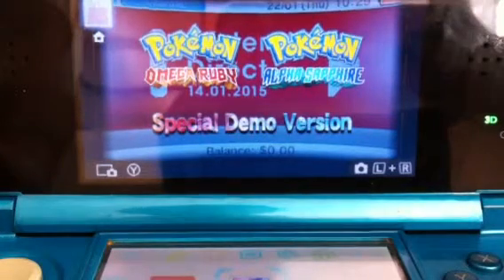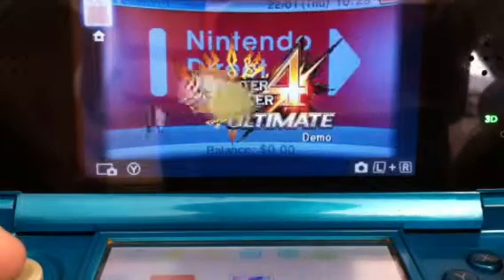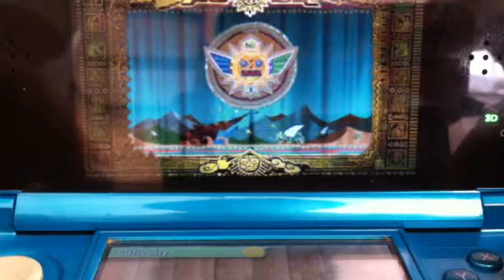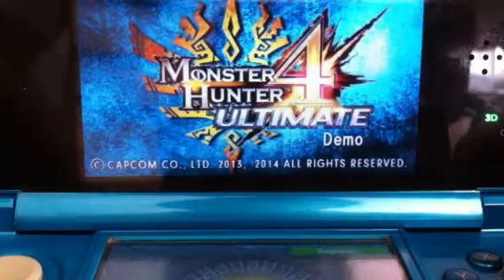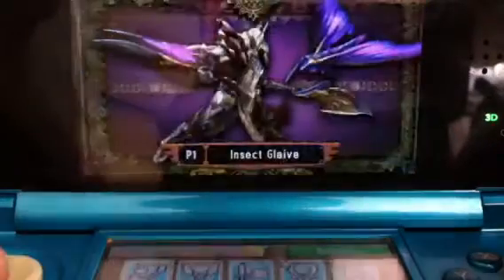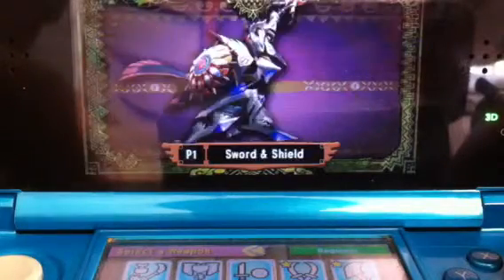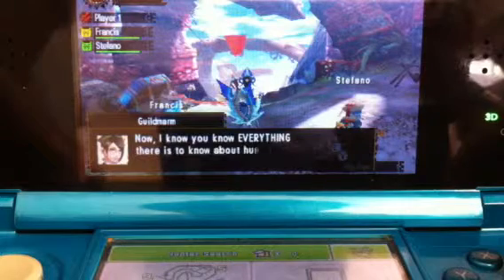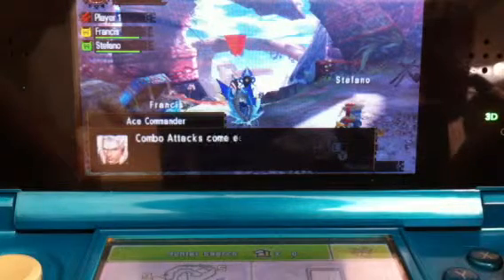Monester Hunter 4 Demo part 1 "Intro"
Today I'm playing the Demo for the new Monster Hunter 4 that is coming out in February.